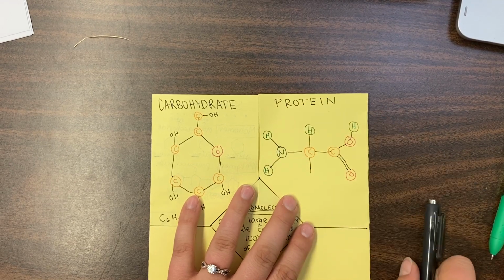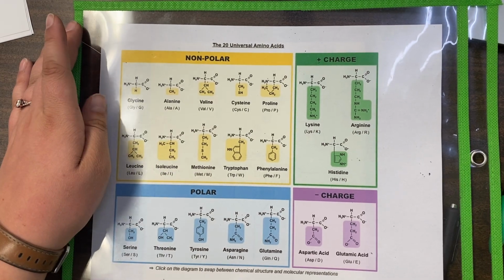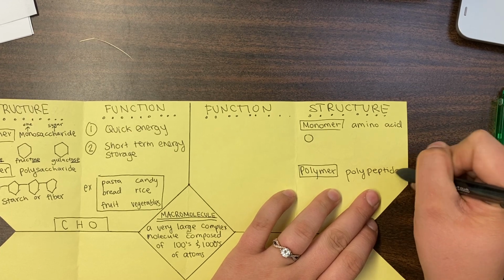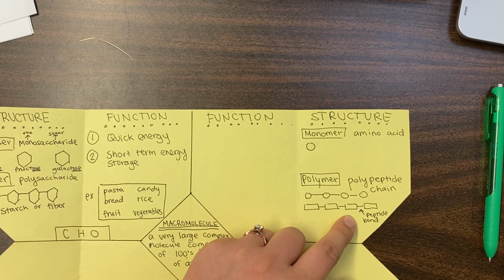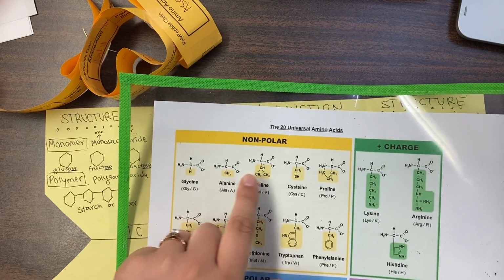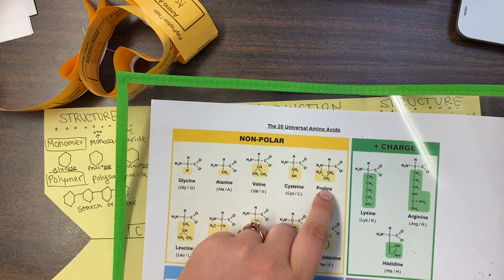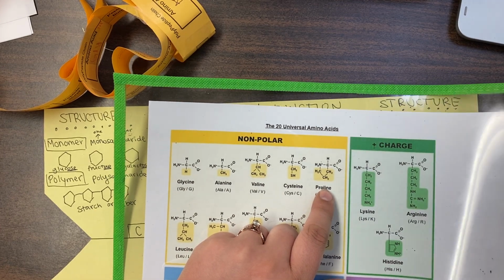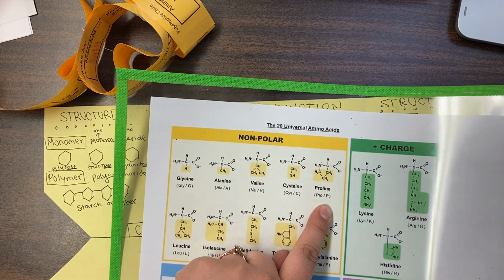Protein Notes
Add these notes to your macromolecule foldable.